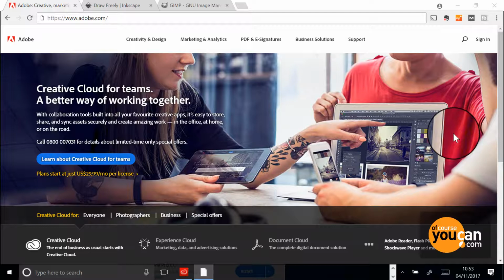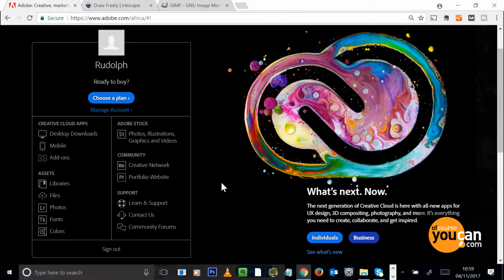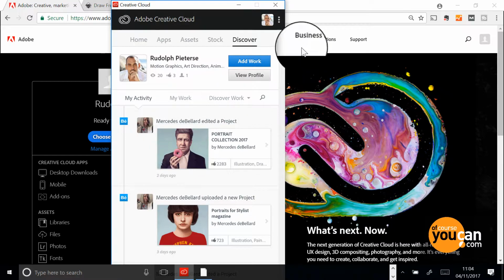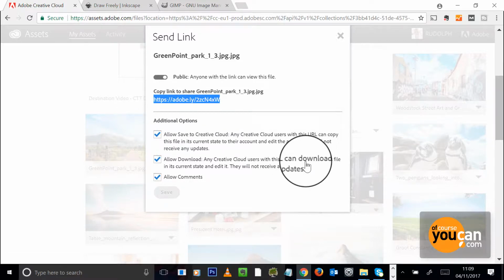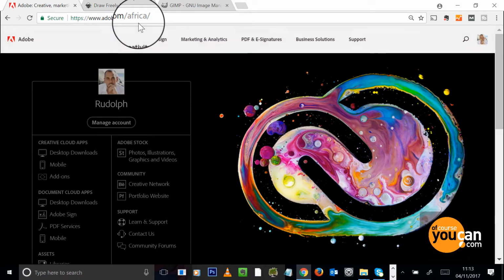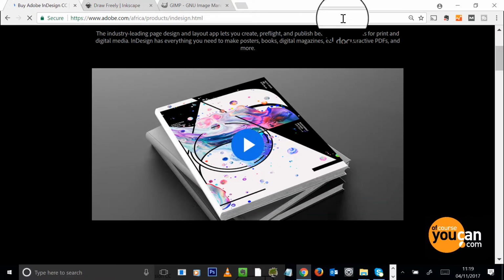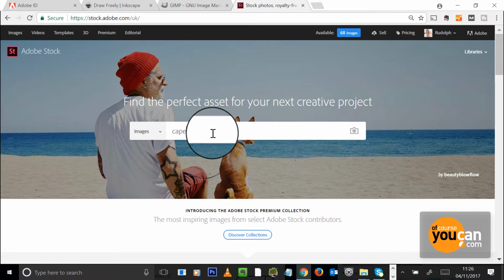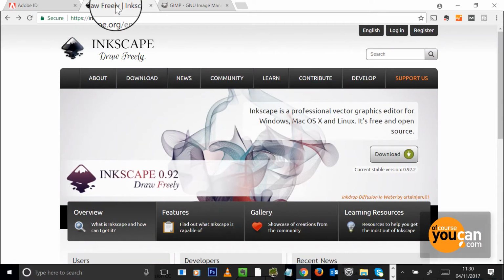Quickguide to Adobe Creative Cloud software installation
This video is part of the Of Course You Can - Creative Super Journey. Like what you see? We can turn anybody into a Graphic, Web or Video design Superhero!